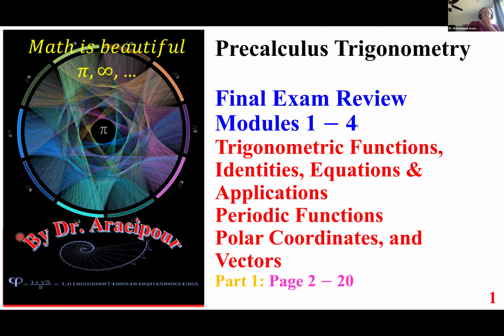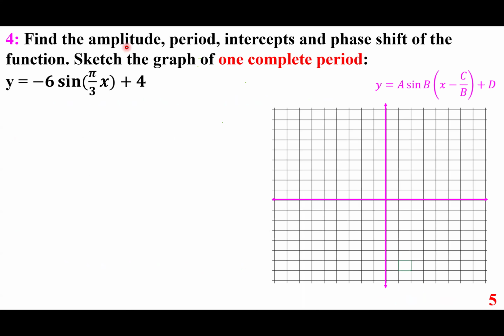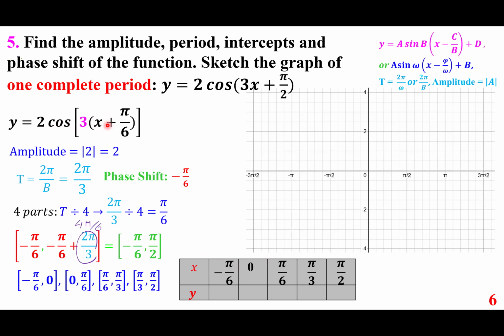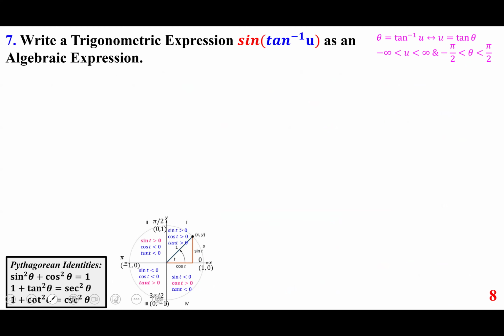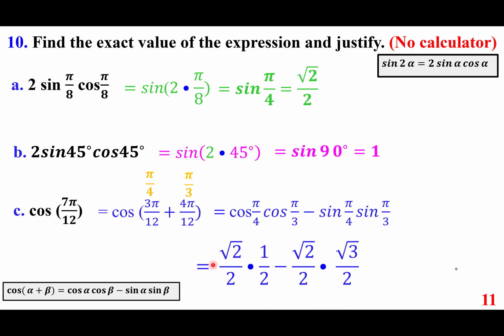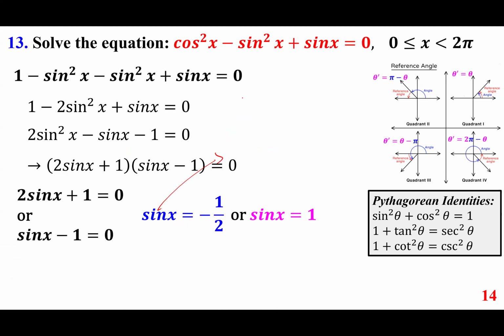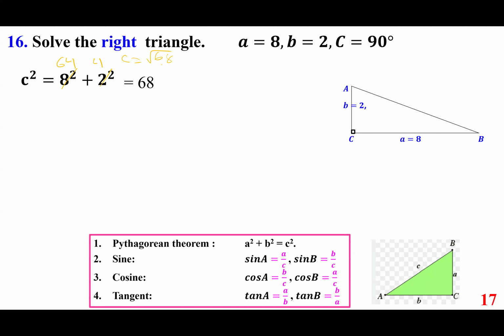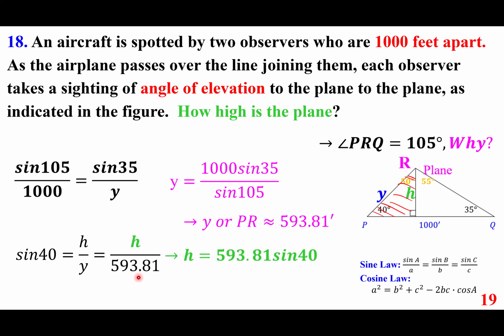2025 Fall Math 111 Part 1 Final Exam Review Modules 1 - 4 Trigonometric and Periodic Functions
2025 Fall Math 111 Part 1 Final Exam Review Modules 1 - 4 Trigonometric and Periodic Functions